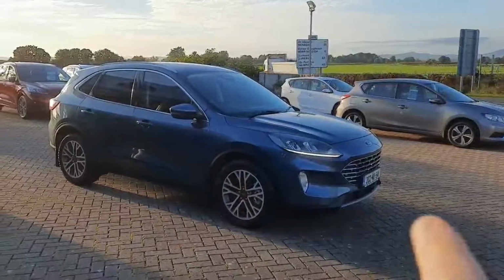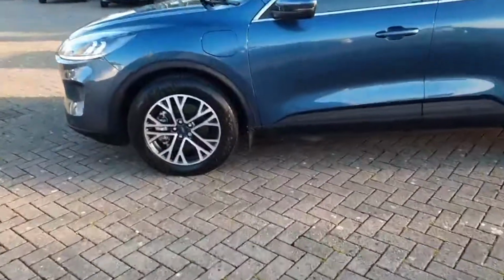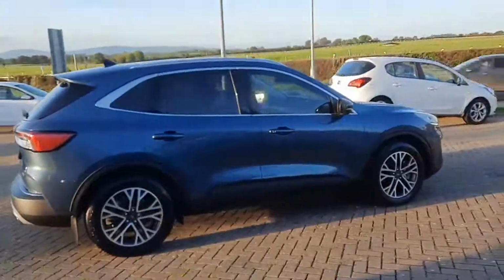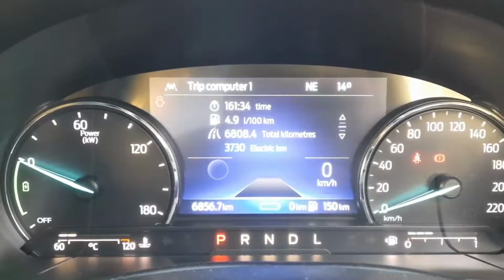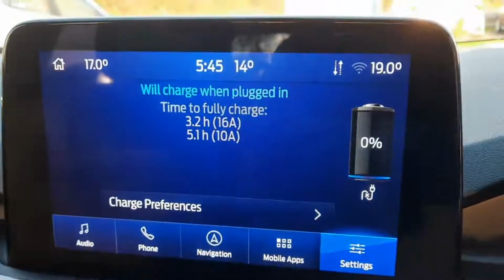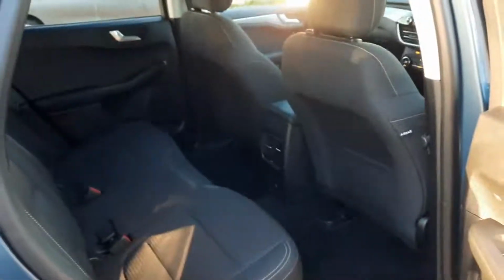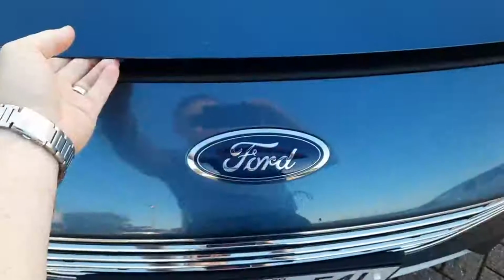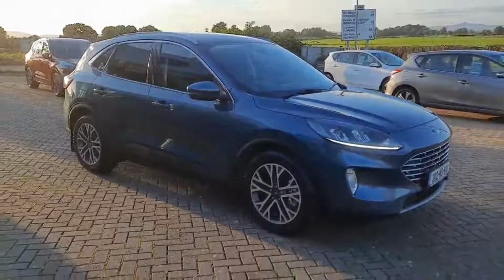202MO541 - 2020 Ford Kuga TITANIUM 2.5 PHEV AUTO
Barlo Motor Group